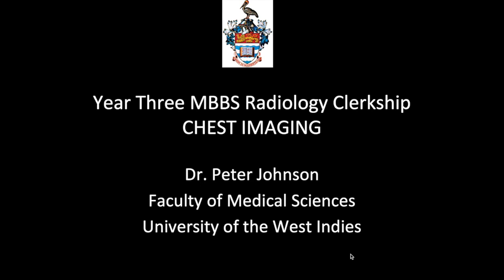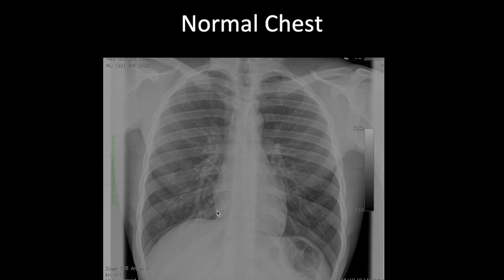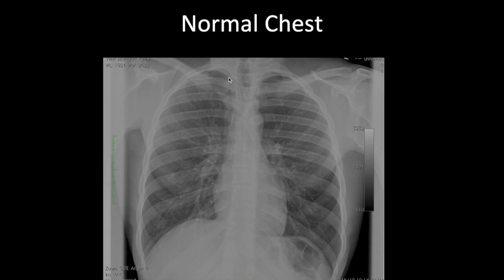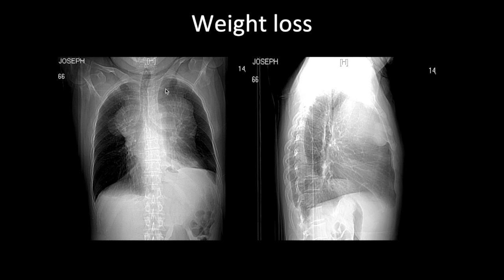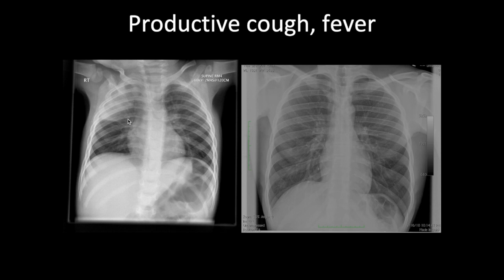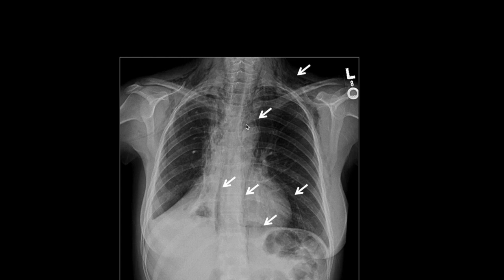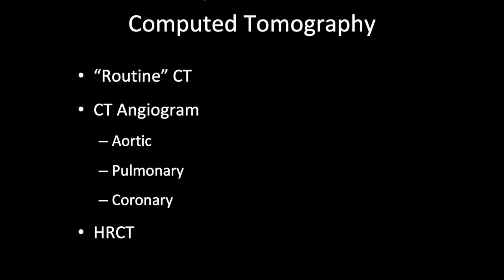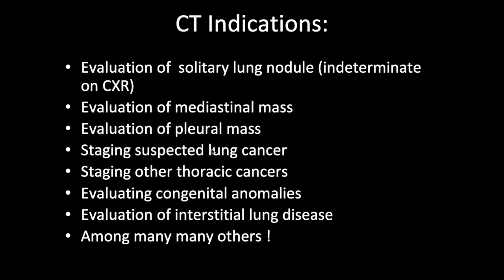Year 3 Chest Imaging